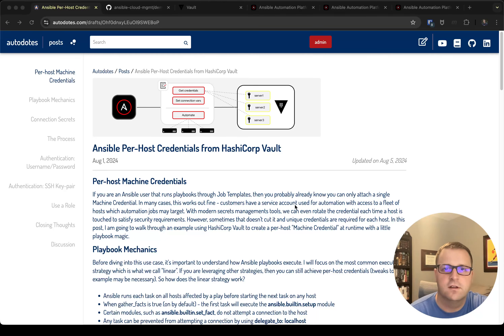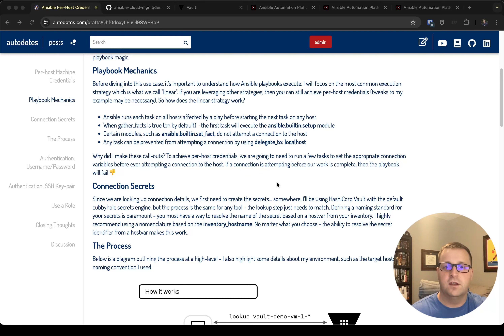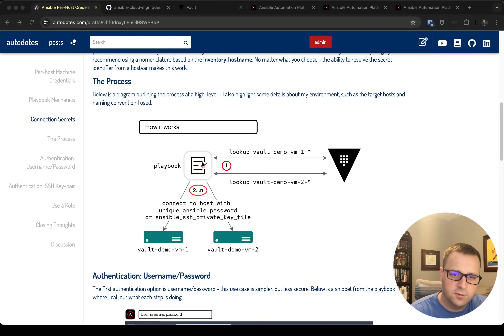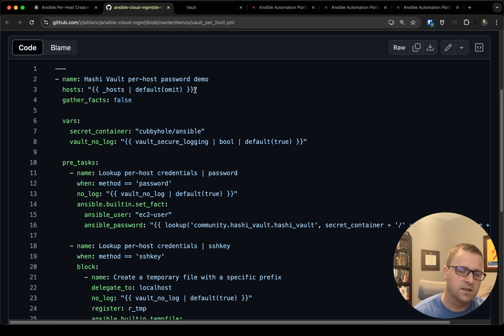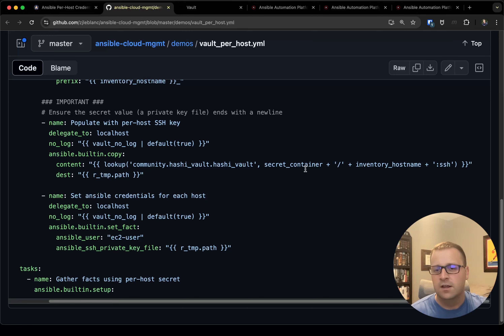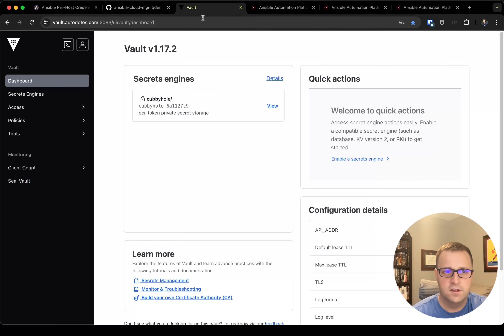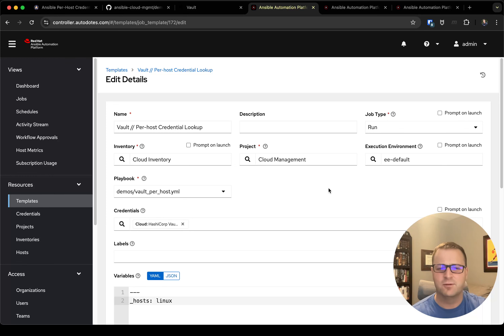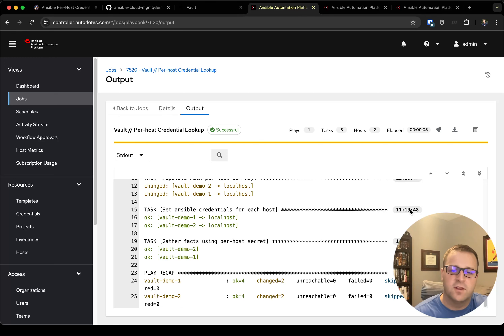Ansible Per-Host Credentials from HashiCorp Vault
If you are an Ansible user that runs playbooks through Job Templates, then you probably already know you can only attach a single Machine Credential. In many cases, this works out fine - customers have a service account used for automation with access to a fleet of hosts which automation jobs may target. With modern secrets managements tools, we can even rotate the credential each time a host is touched to satisfy security requirements. However, sometimes that doesn't cut it and unique credentials are required for each host. In this post, I am going to walk through an example using HashiCorp Vault to create a per-host "Machine Credential" at runtime with a little playbook magic.

00:00 - Intro
01:35 - Playbook Mechanics
03:28 - High-level Process
04:20 - The Playbook
08:50 - Look at HashiCorp Vault
09:18 - The Job Template
11:32 - Let it Rip!